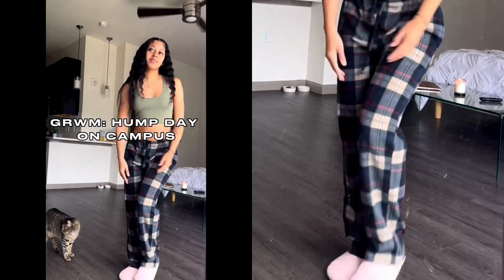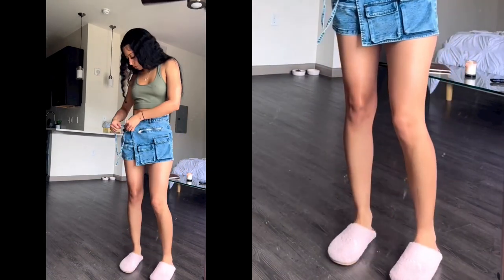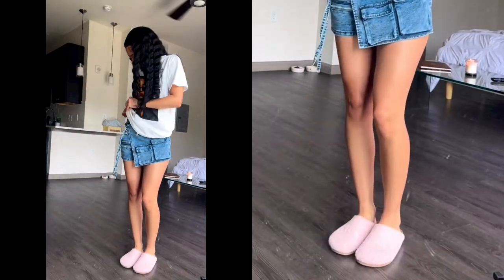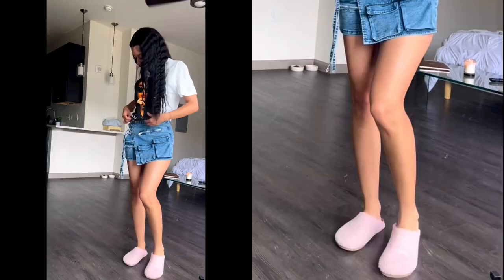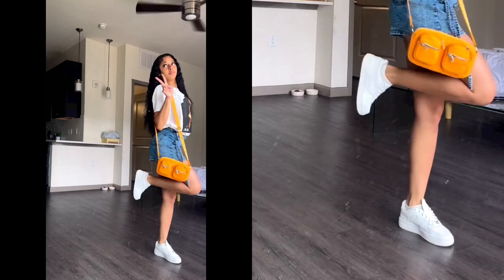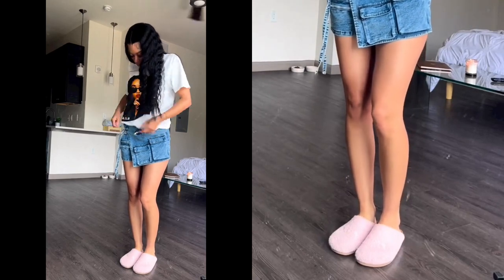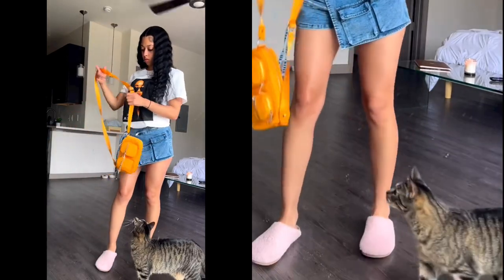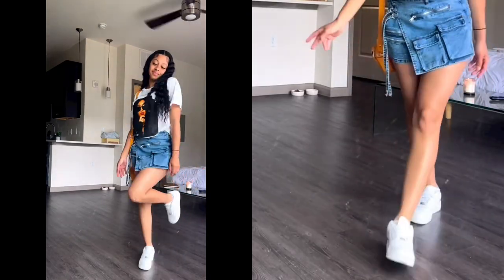Fashion Culture Shorts x Her Graphic Tee + Cute Orange Hand Bag W/ Pink Slides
Tags (ignore):
ニニニニニニニニニニニニニニニニニニニニニニニニニニニニニニニニニニニニ